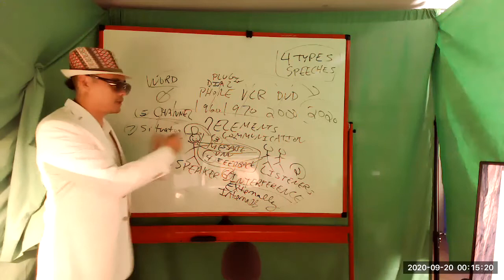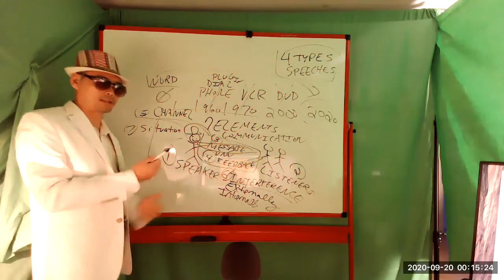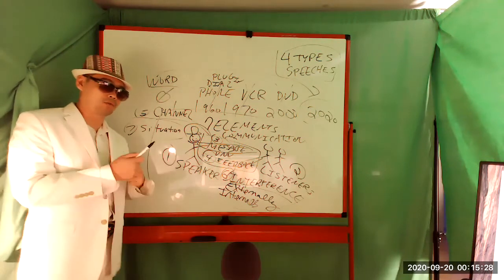Instructional Video 2 - 7 Elements of Communication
7 Elements of Communication, emphasis on channels